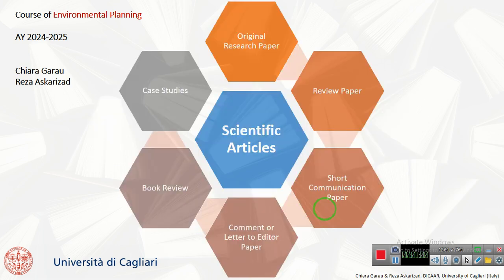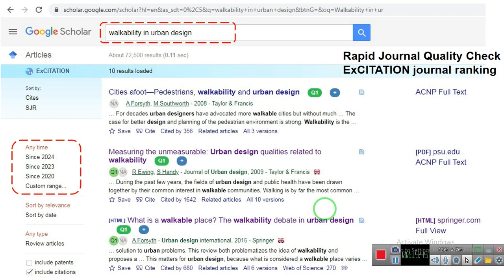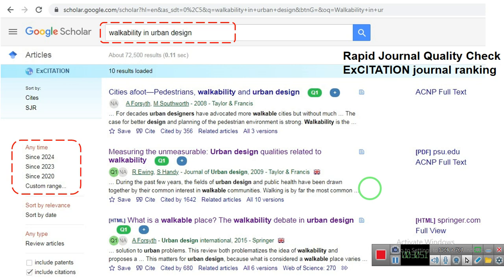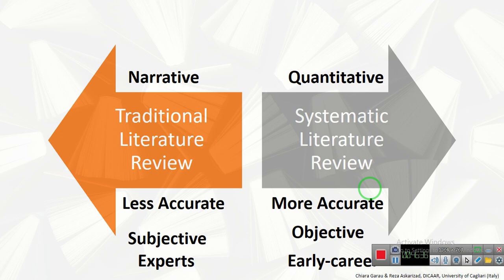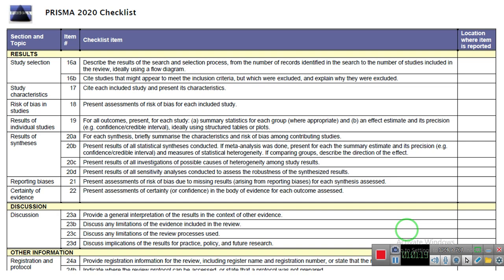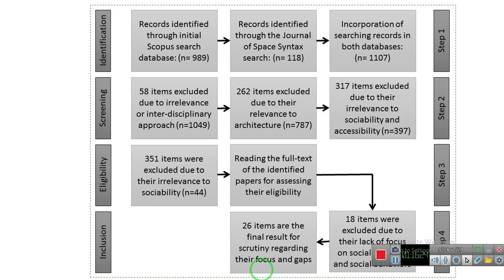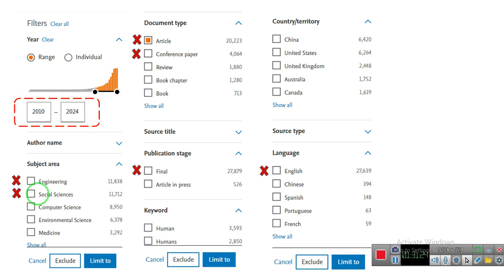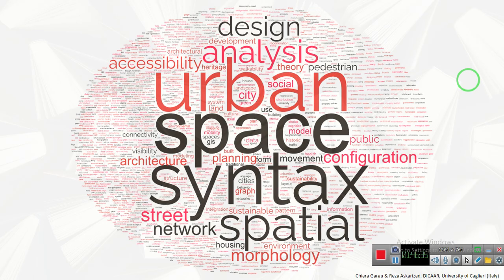Systematic Literature Review Tutorial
"An Introduction to Mastering Systematic Literature Review: Step-by-Step Tutorial for Academic Success"

Learn how to effectively conduct a systematic literature review to identify research gaps, refine your research topic, and build a solid theoretical framework. This tutorial is perfect for students and early career researchers looking to enhance their academic skills!